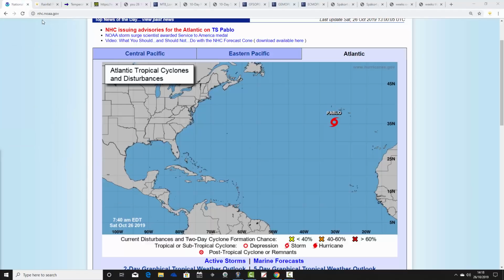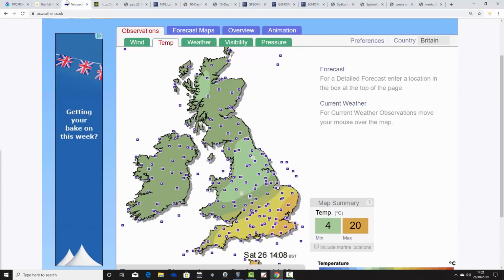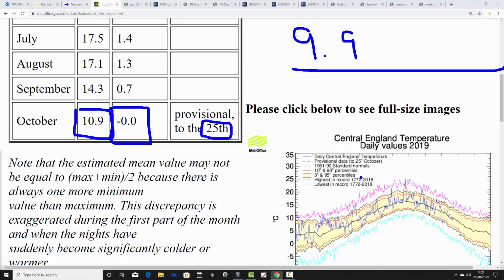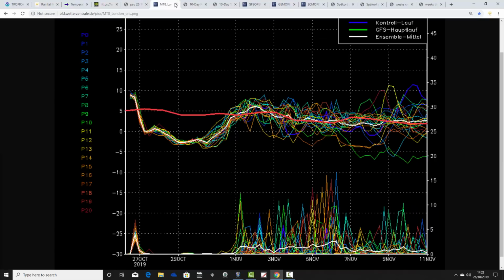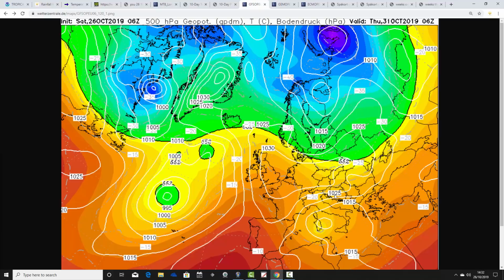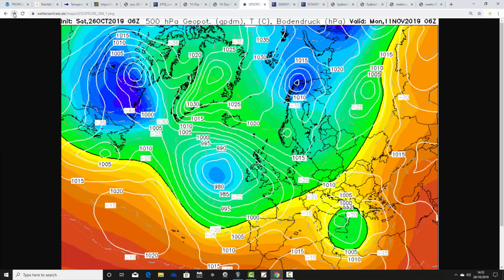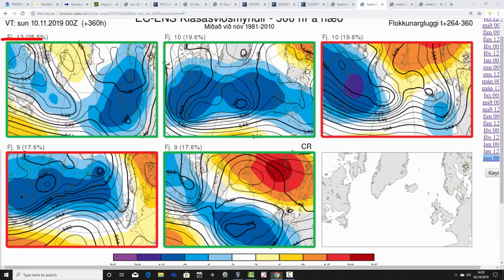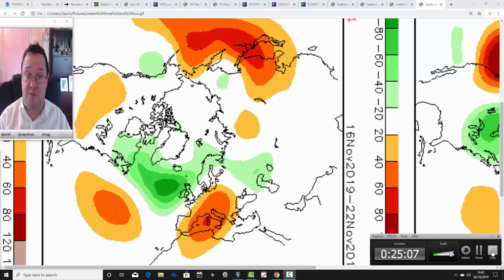Drier Next Week But The Deluge Back For November? (26/10/19)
VIDEO DESCRIPTION:

Week to ten day UK weather video update taking us to the start if November and beyond...